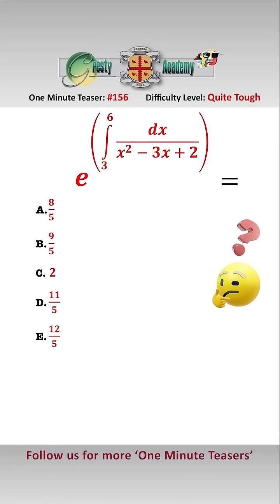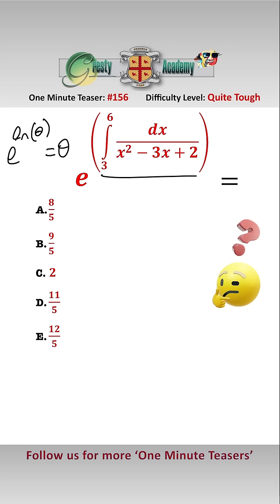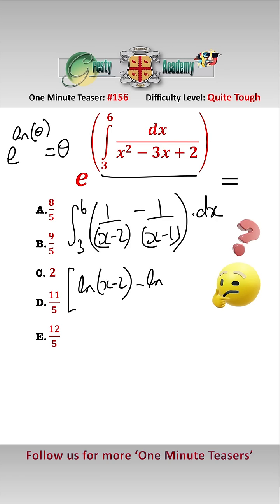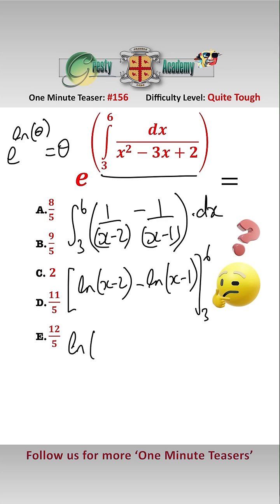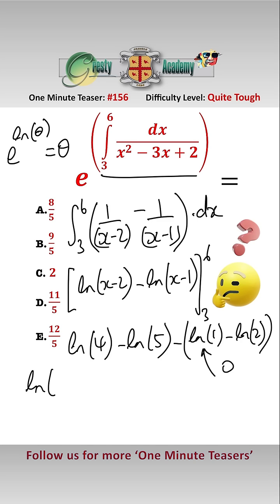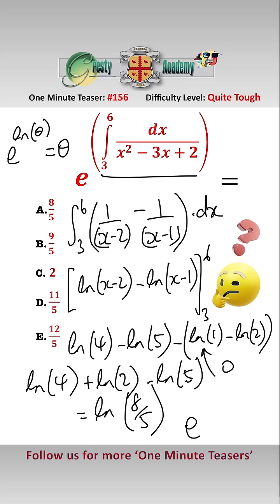Can You Solve This 'Integral in Exponent' Teaser?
Gresty Academy One Minute Teaser #156: This teaser looks very tough but in fact it's only quite tough. As long as you keep your wits about you and evaluate the definite integral, it all simplifies nicely - did you get it correct?